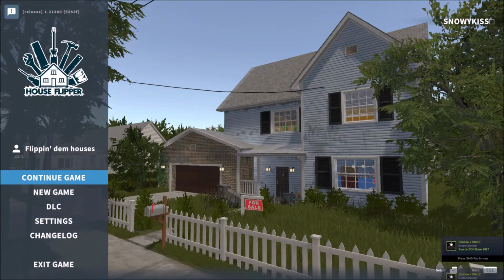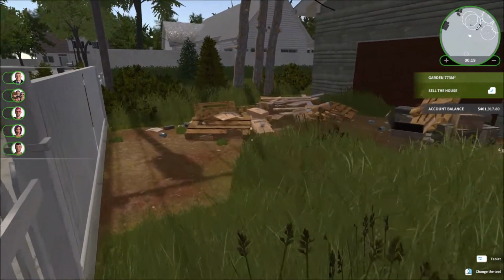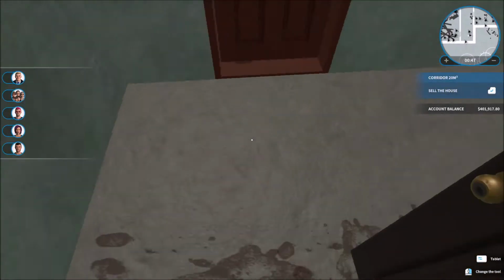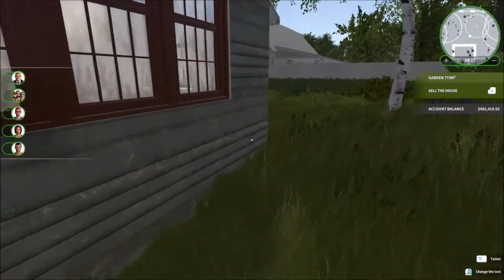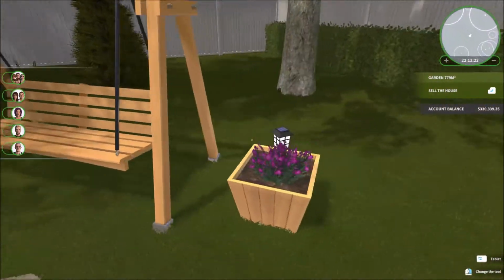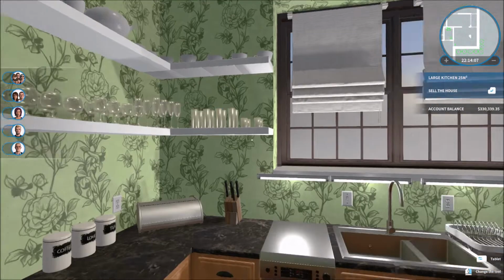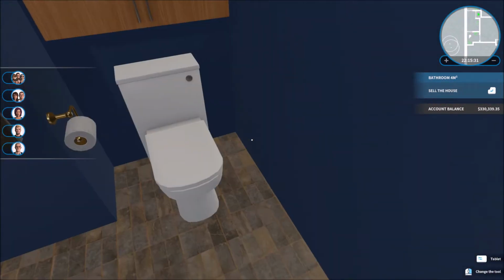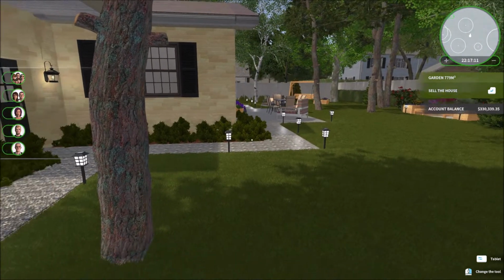House In A Thicket - House Flipper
A house in need of renovation on a secluded forest plot, wow it sounds like a dream! Alas, its a bit of a nightmare especially considering that its been vacant so long that its nearly completely overgrown ... and oh yeah, did we mention that it has no plumbing?! Holy Moly a house without a bathroom!! Realtor Jess dives through the S**t and turns this stinker into a stunner.

(Episode 3: House in a Thicket)